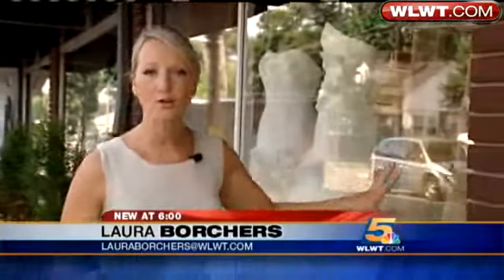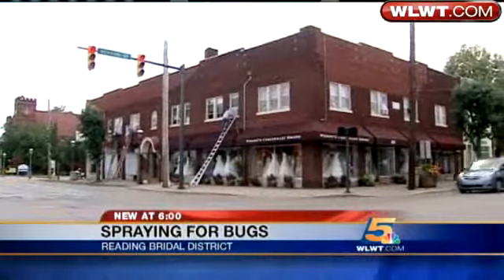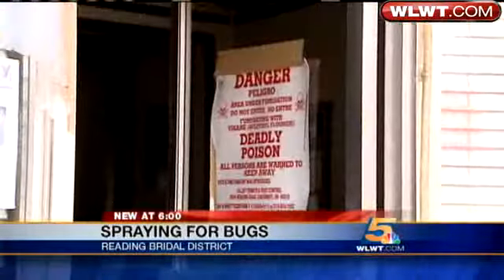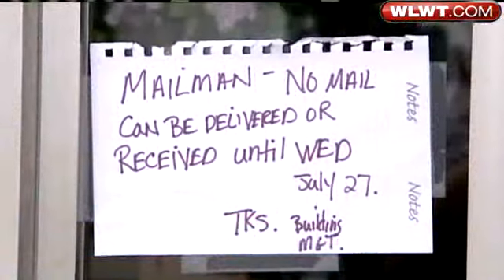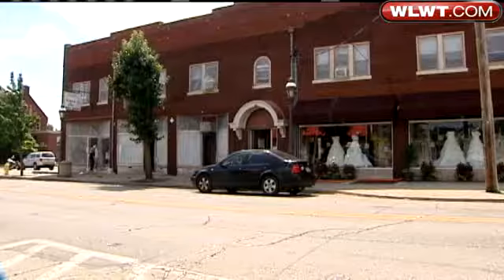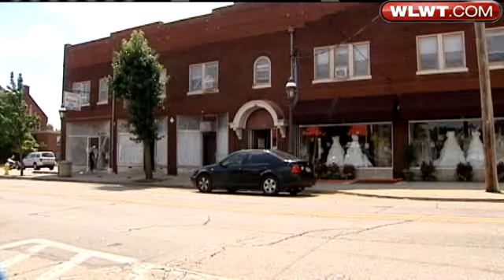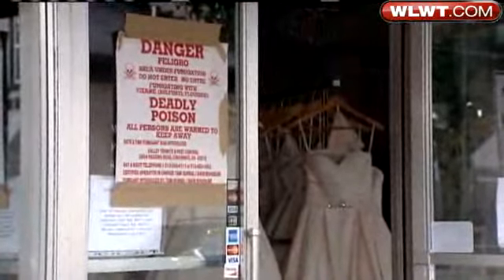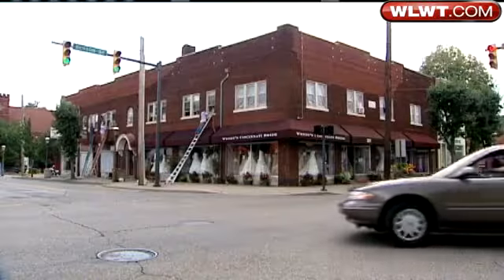Crews Treat Reading Building For Possible Bedbugs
Exterminators cover a Reading building in plastic as they treat it for possible infestations.